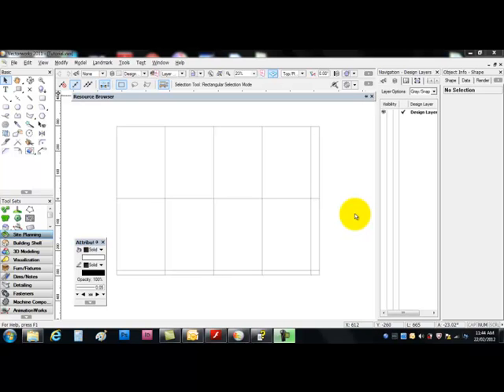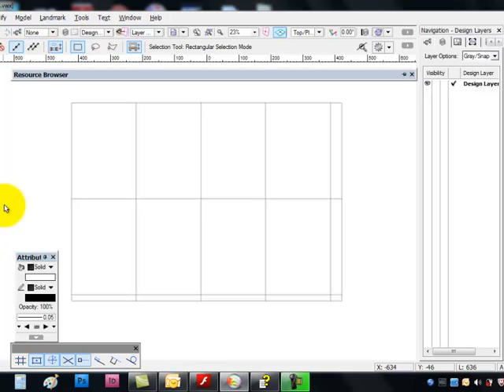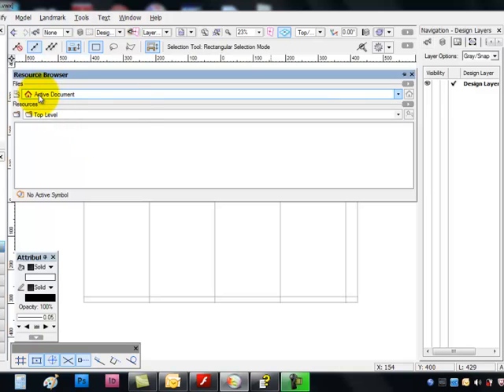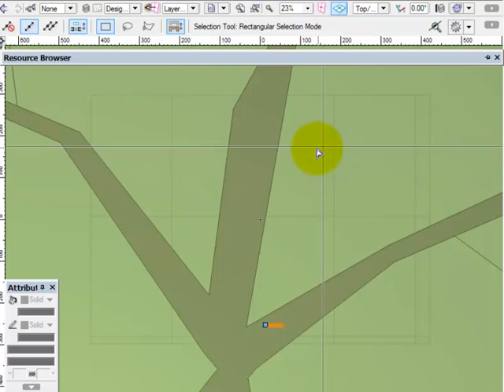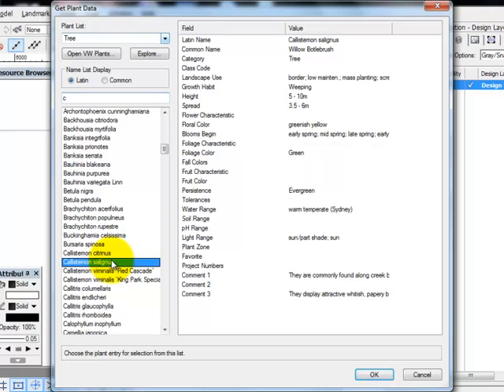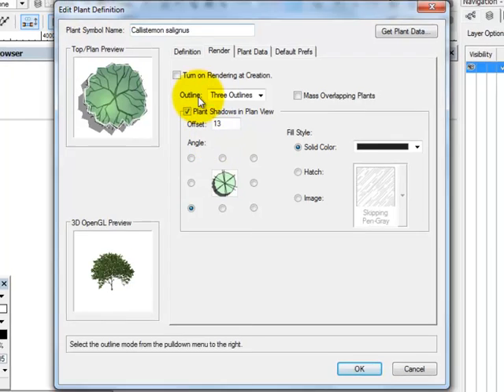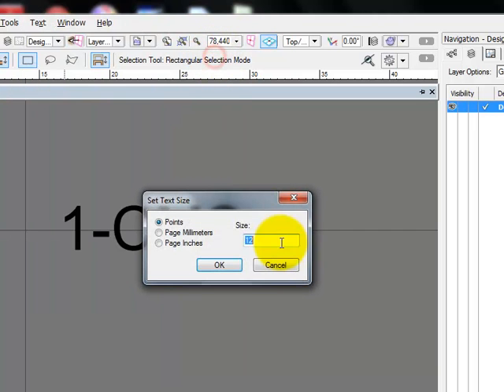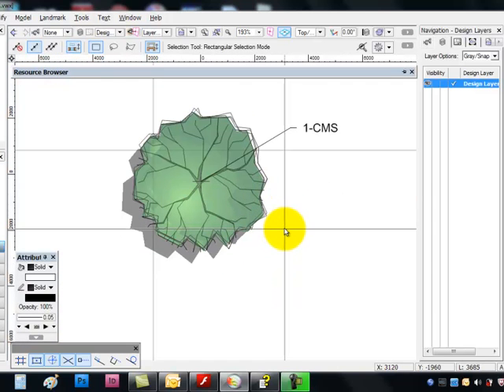Vectorworks for Beginners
Place plant tool and Resource Browser Basics